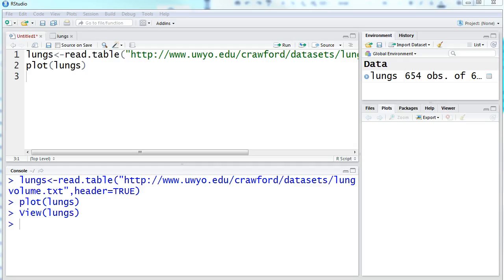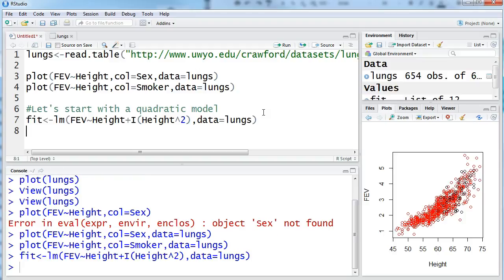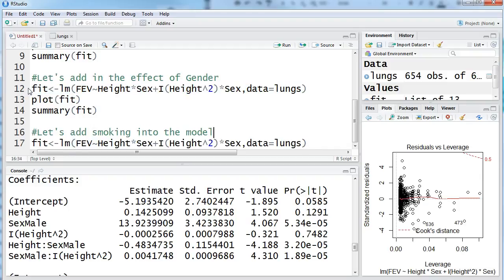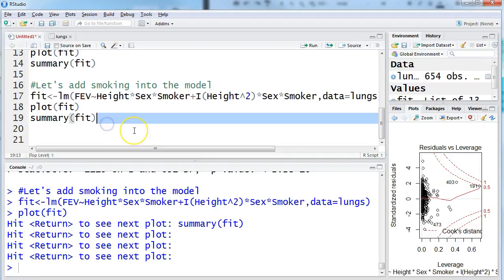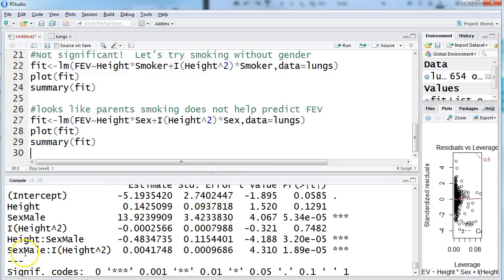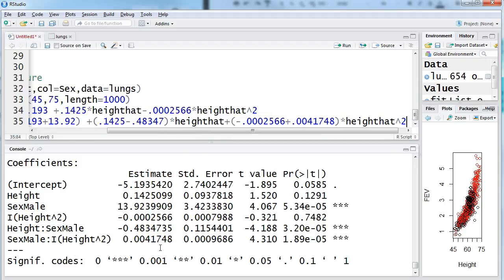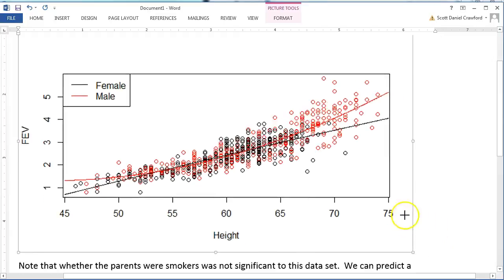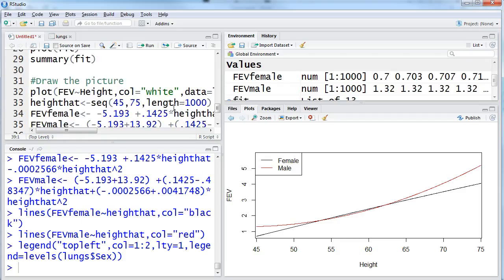Example Lung Volume